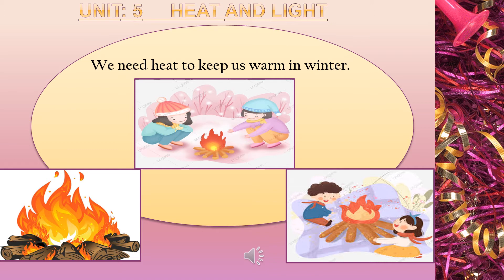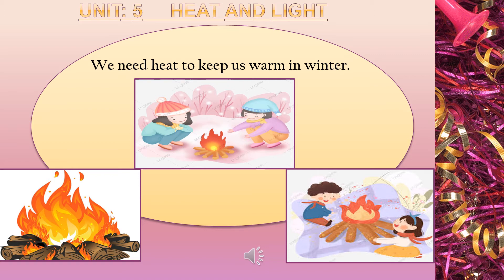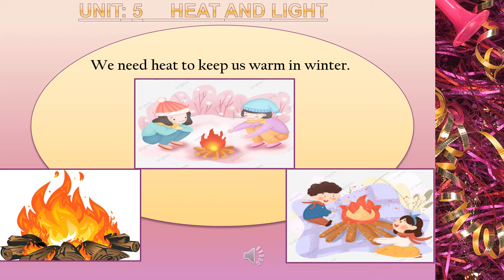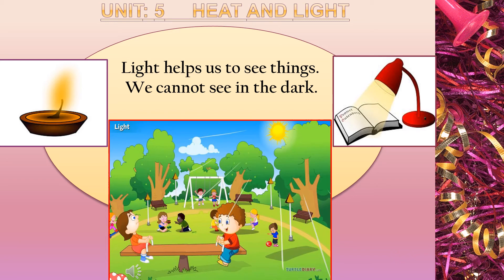Grade 1 Science Unit 5: Heat and Light (pg 35)